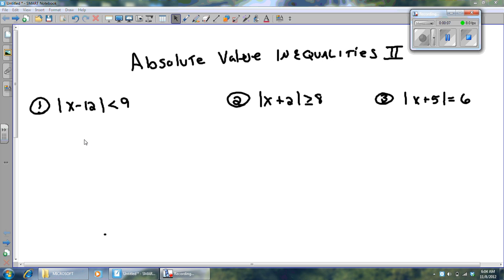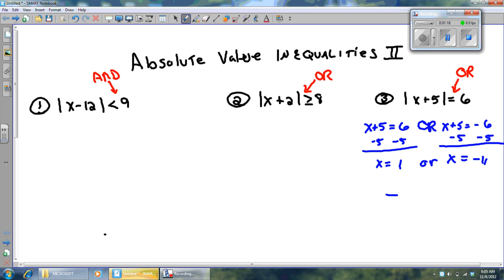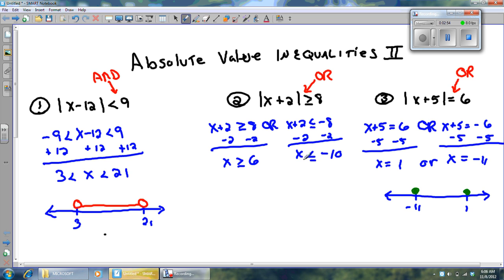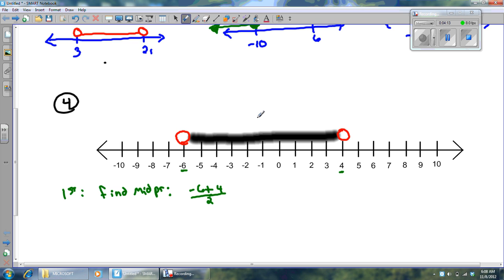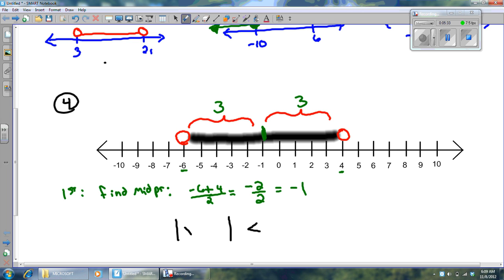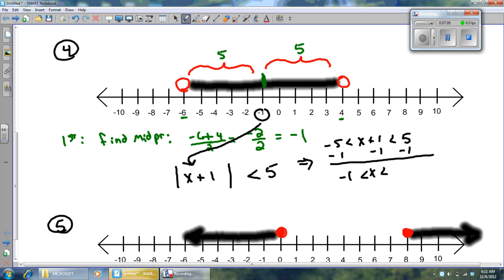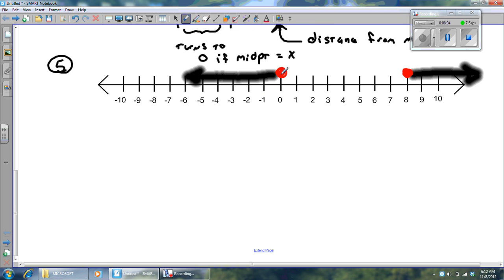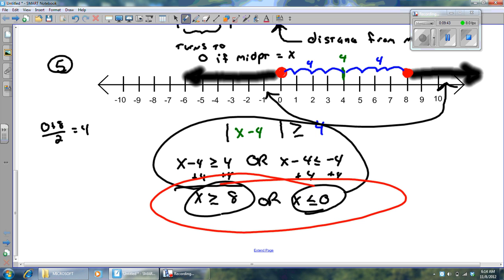Nov 8 HONORS abs val inequats II